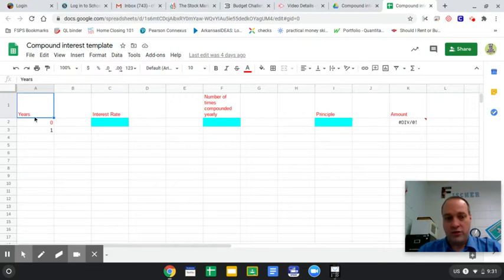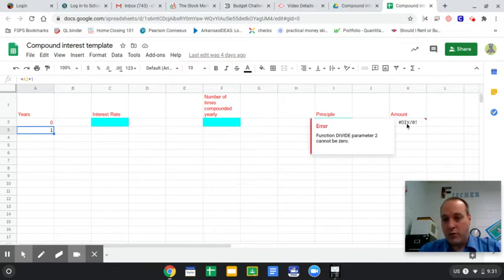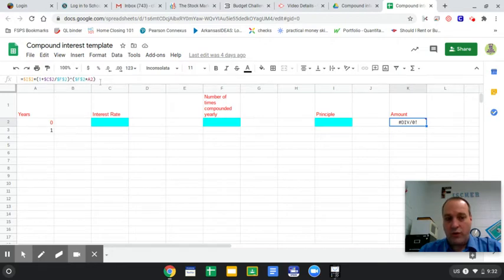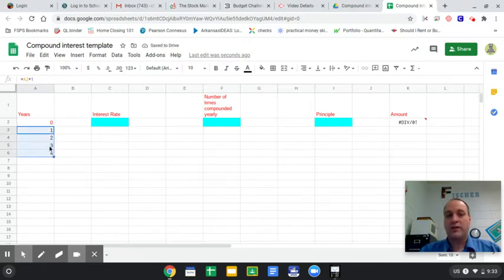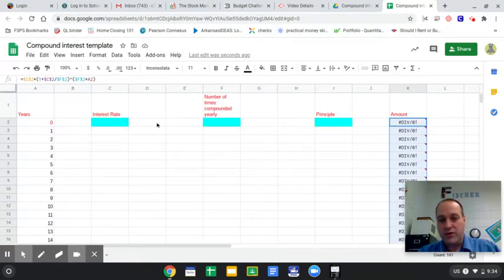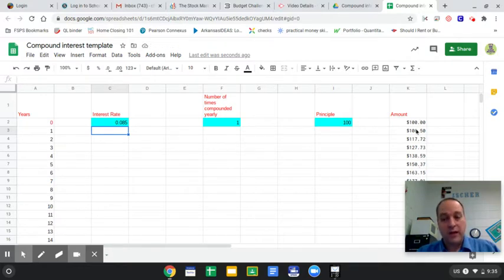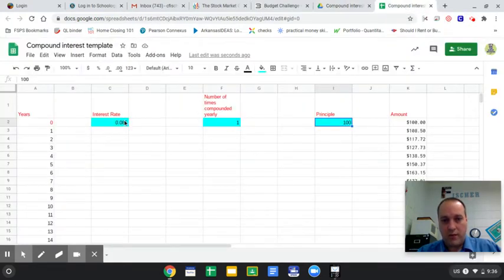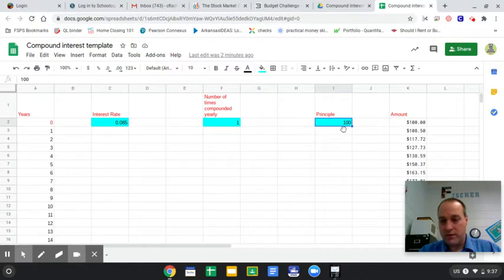Compound interest spreadsheet demo